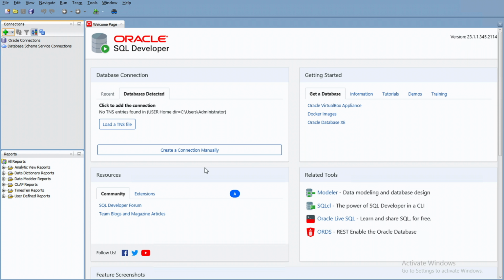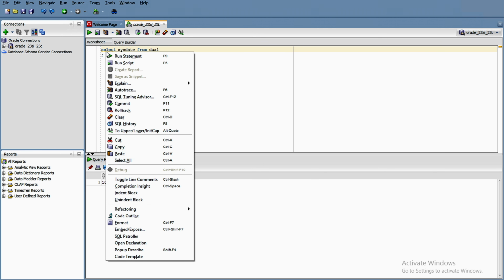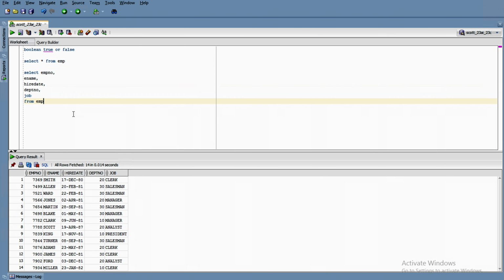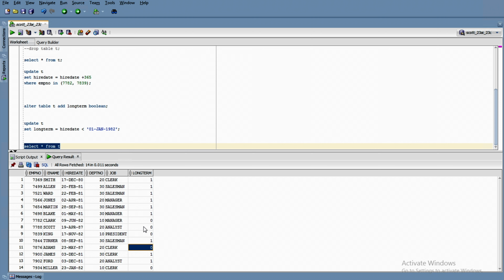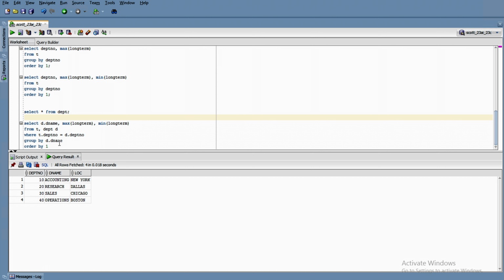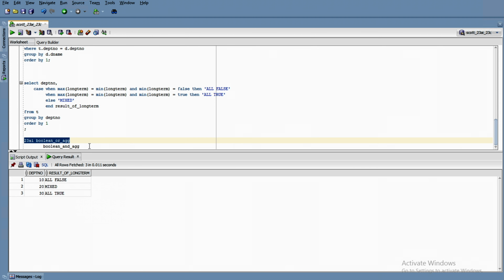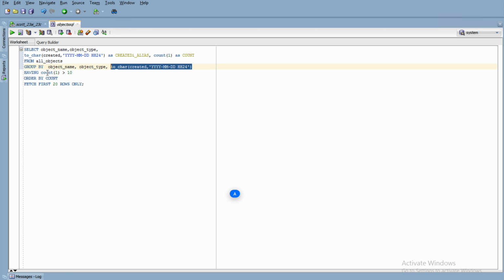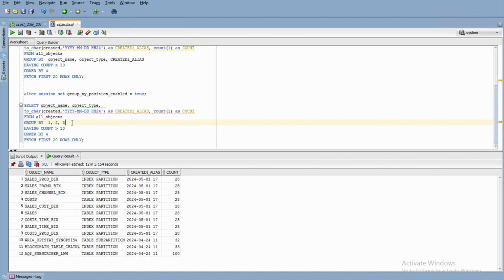Oracle database 23c and 23ai New features | Part - 1